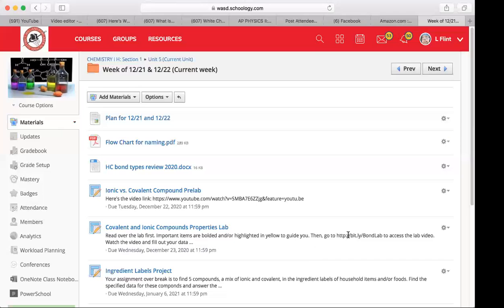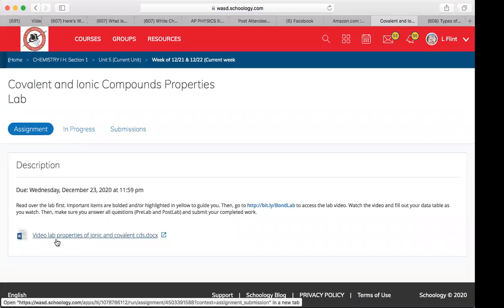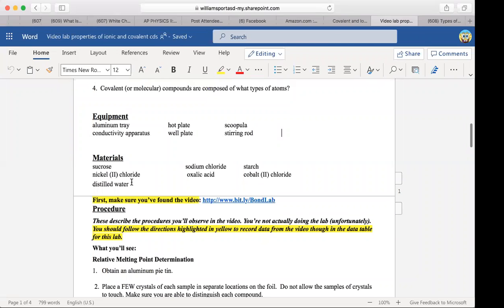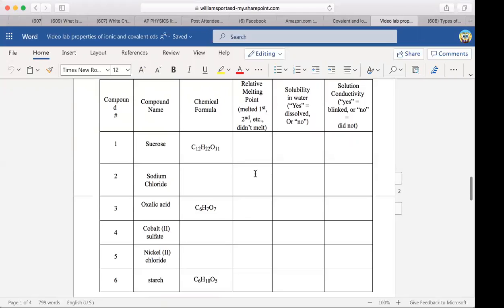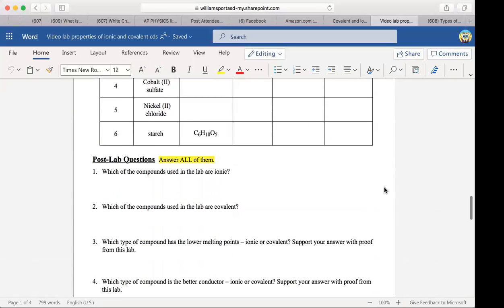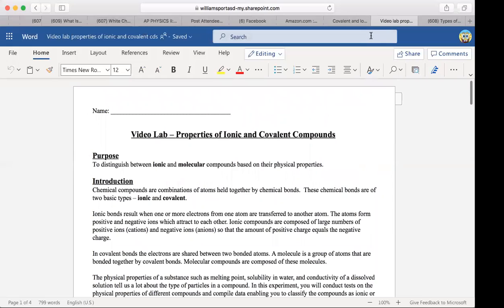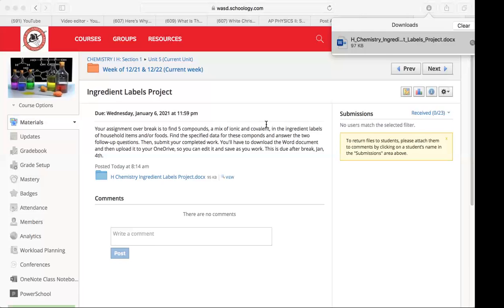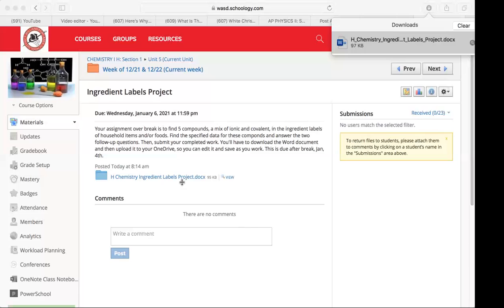Chemistry I Honors - 12/22/20